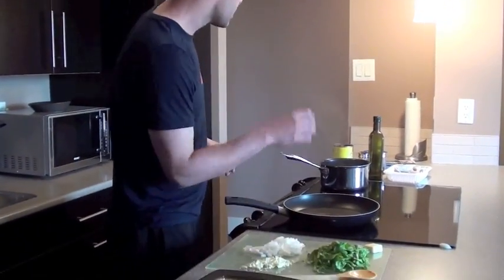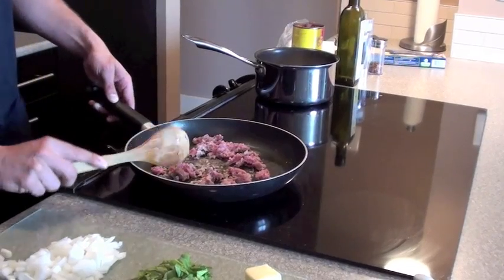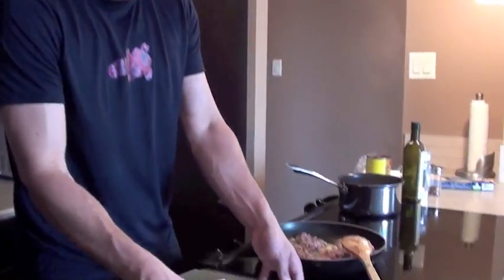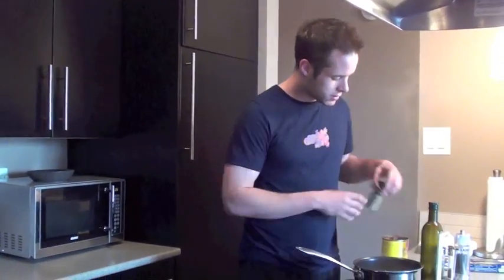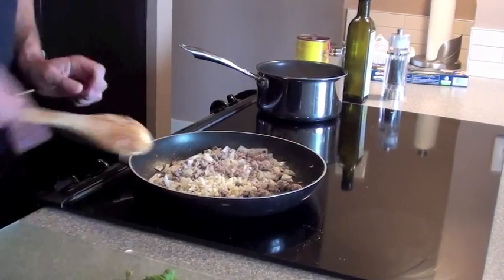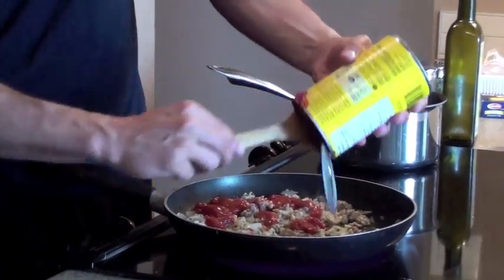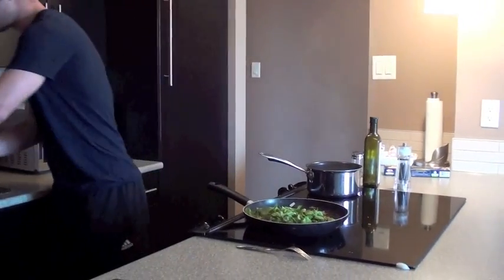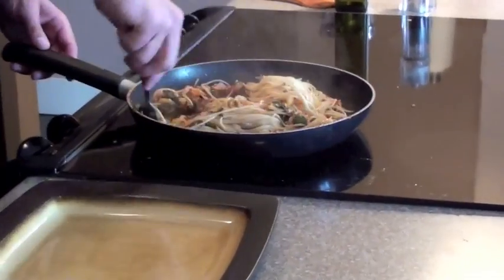Best Foods to Eat Before Soccer (Fuel Your Performance)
Wondering what to eat before a soccer game to have more energy, better endurance, and improved performance on the field? Learn about the best pre-game foods and soccer nutrition tips to help fuel your body, maintain your energy levels, and prepare for the physical demands of training and competitive matches.

What you eat before playing soccer can make a big difference in how energized and comfortable you feel during a game. Discover how to make smarter pre-game meal choices, understand the importance of carbohydrates, hydration, and meal timing, and develop better nutrition habits to support your soccer performance.

00:00 Best Foods to Eat Before Soccer
01:00 Why Pre-Game Nutrition Matters
02:00 What to Eat Before a Soccer Game
03:00 Carbohydrates & Energy for Soccer
04:10 When to Eat Before Playing Soccer
05:20 Hydration & Pre-Game Nutrition Tips

Want to improve your soccer skills, fitness, and confidence faster?
Comment SOCCER and I’ll send you 5 FREE soccer training guides that will help you train smarter and improve your game faster.

💬 Comment your biggest training challenge

Improve your soccer skills, confidence, and game intelligence with simple training drills you can start using today.

⚽ FREE SOCCER TRAINING RESOURCES

📘 Soccer Success Planner
Track your training, stay consistent, and improve faster.

⚡ Better In 1 Day Soccer Blueprint
Learn simple training strategies to improve your game immediately.

⚽ 21 Day Soccer Juggling Trainer
Improve your touch and ball control step-by-step.

🔥 Prematch Success Guide
Prepare mentally and physically so you perform at your best.

Join The Online Soccer Academy
Step-by-step training to improve your skills, fitness, confidence, and performance.

Here are helpful playlists to improve the different areas of your game…

⚽ ABOUT PROGRESSIVE SOCCER TRAINING

Progressive Soccer Training helps players improve their skills, confidence, fitness, and mindset through simple training drills, coaching tips, and proven development strategies.

⚽ SOCCER TRAINING TOPICS ON THIS CHANNEL

Soccer skills
Soccer drills
Soccer training
Soccer practice drills
Soccer ball control
Soccer dribbling drills
Soccer shooting drills
Soccer passing drills
Soccer fitness training
How to improve at soccer
Soccer training program